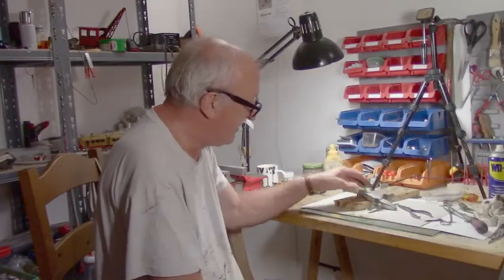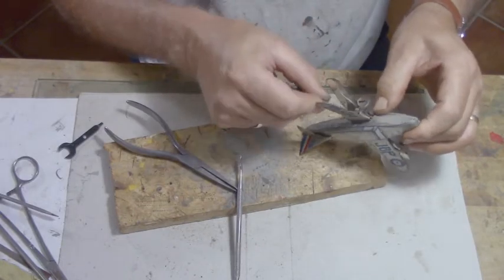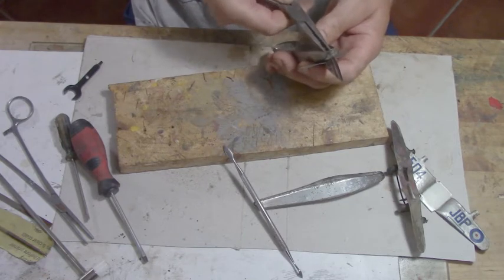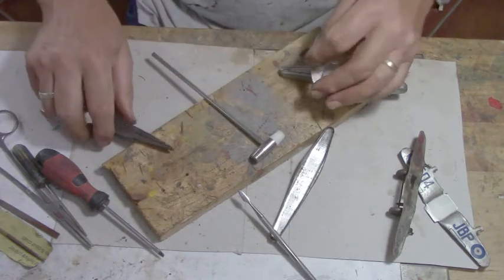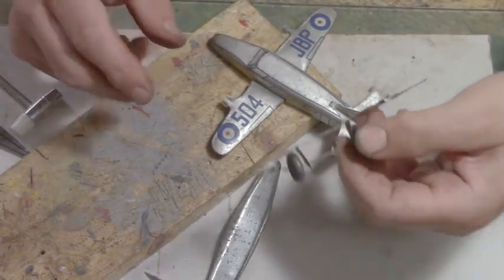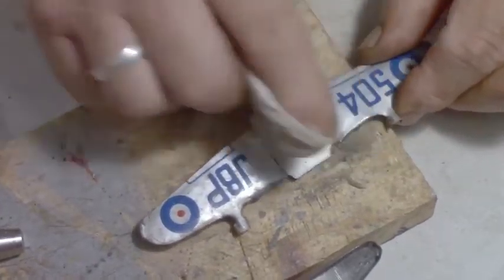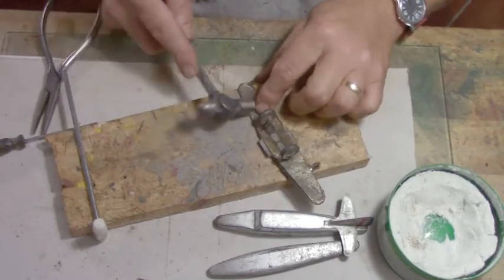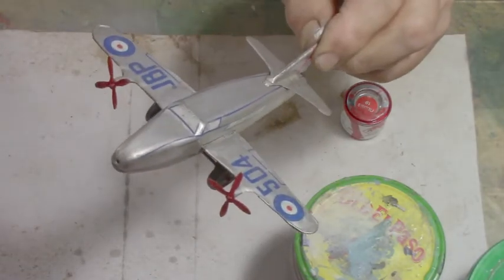HOW TO RESTORE A TIN TOY PLANE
I bought a simple push tin toy plane for restoration. The plane was crimped together so I thought I would give it a go as it was the only way to repair the dented wings.